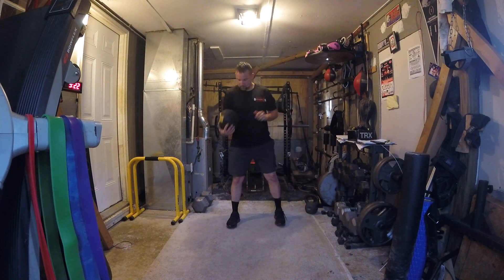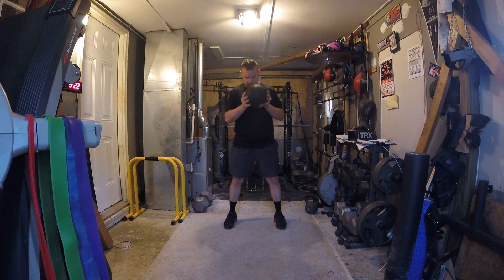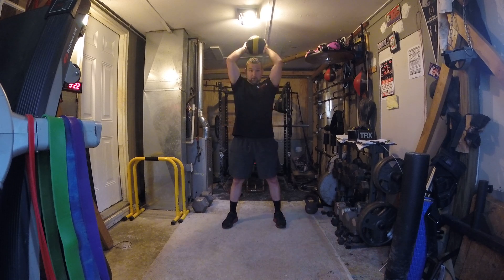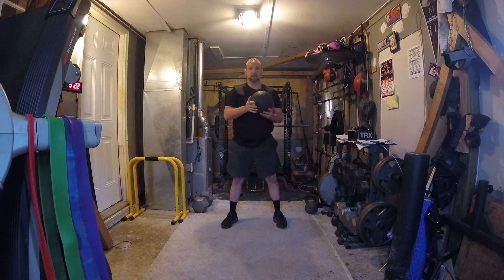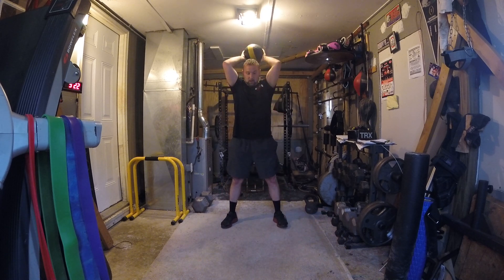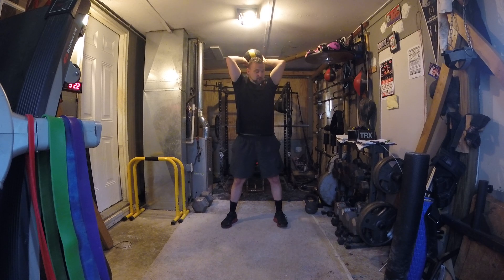Medicine ball slams